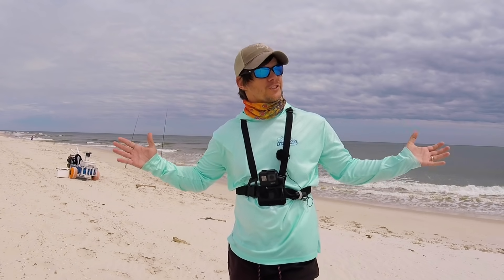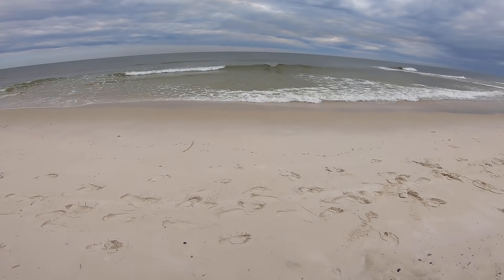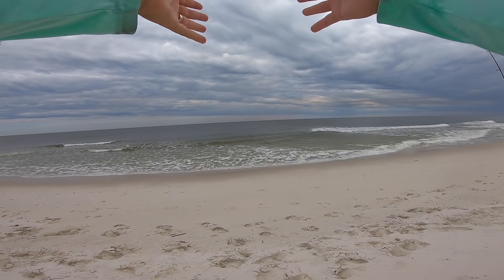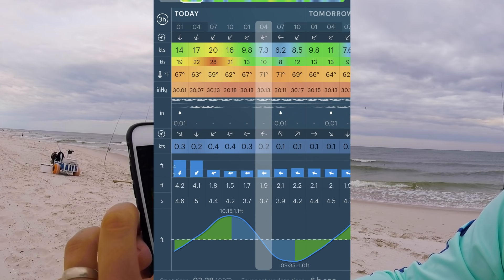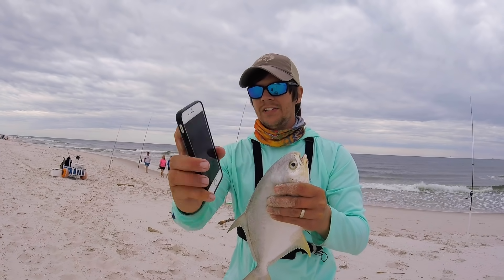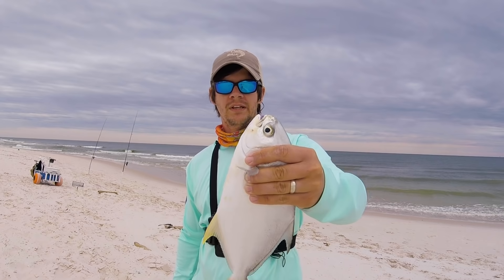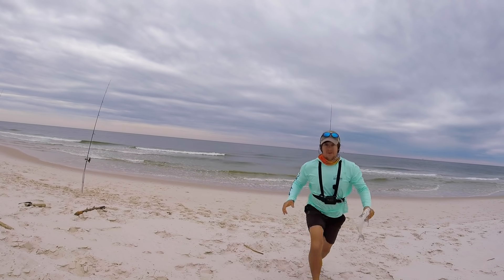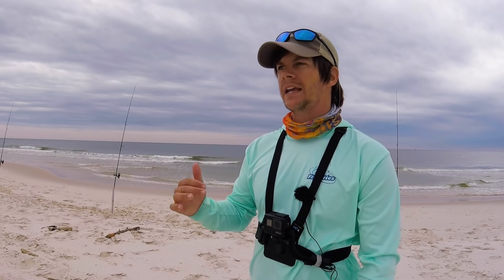Late Pompano Run TACTICS to Catch More FISH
10’ Okuma Surf Rod (paid link)

30lb Power Pro Braid (paid link)